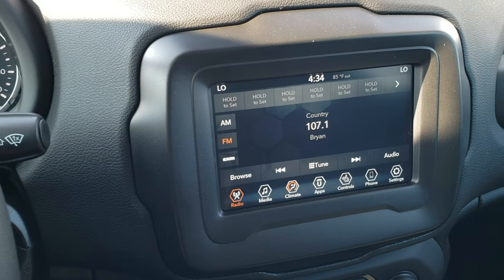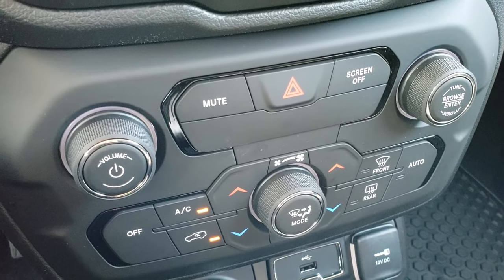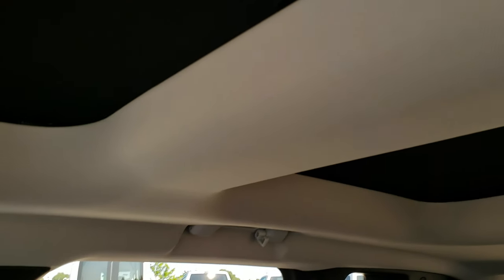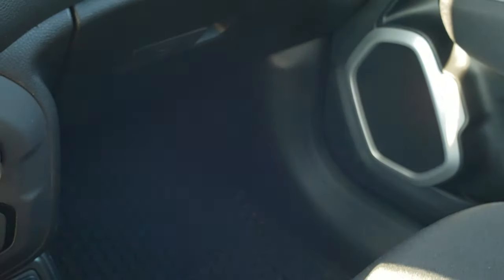BIKINI BLUE NEW 2019 AQUA REVIEW 2019 RENEGADE WALK AROUND SOLD! 9J394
2019 JEEP RENEGADE LATITUDE COLD WEATHER PACKAGE IN BIKINI BLUE GREEN METALLIC

2019 JEEP RENEGADE LATITUDE COLD WEATHER PACKAGE IN BIKINI BLUE GREEN METALLIC

STOCK: 9J394
PRICE: $29,855
MILES: 5
MAKE: JEEP
MODEL: RENEGADE
VIN: ZACNJBBBXKPK46898
LOCATION: FOND DU LAC OSHKOSH WISCONSIN, 54937 TRUCKS ON 41

2.4 Liter SOHC I4 Tigershark Engine, 180 Horsepower, Latitude Package, Cold Weather Package, 9-Speed Automatic Transmission, Push Button 4WD Lock Feature, Selec-Terrain With Auto/Snow/Sand/Mud Selectable Terrain Settings, My Sky Power Retactable / Removeable Panels Mysky, Reverse Backup Camera Rearview Camera, Driver Seat Height Adjuster, Dual Heated Seats, Black Ebony Cloth Seats, Bucket Seats, 2nd Row Bench Seating, Heated Power Mirrors, Electronic Stability Control Traction Control ESC, Continental Crosscontact 215/60 R17 Tires, Factory Alloy Rims Premium Wheels, Four Wheel Disc Brakes, Fog Lights, Easy Fuel Capless Fuel Fill, AM / FM Radio Tuner, Sirius/XM Satellite Radio Capabilities Sirius / XM, 7 Inch Touch Screen Radio, U Connect Hands Free Bluetooth Hands-Free Phone System Blue Tooth, Android Auto Compatible, Apple Car Play Compatible, Auxiliary MP3 Jack Portable Audio Connection, USB Jack Portable Audio Connection, Enter-N-Go System Keyless Entry System, Keyless Entry with Factory Remote Start, Push Button Start, Heated Windshield Wiper De-Icer , Manual Raise Rear Gate, Rear Window Defroster, Adjustable Height Seatbelts, Driver and Passenger Front Air Bags, L.A.T.C.H. Child Safety System, Side Curtain Air Bags SRS Safety Restraint System, Heated Steering Wheel Multi-Function Steering Wheel Controls, Compass, Outside Temperature Display and Mileage Display, Dual Multi-Zone Climate Control , Fold Down Rear Seats, Factory All Weather Floormats, Air Conditioning AC, Cruise Control, Power Locks, Power Windows, Automatic Headlights Autolamp, Tilt/Telescope Steering Wheel, 3 Year / 36,000 Mile Remaining Factory Bumper to Bumper Warranty, Whichever comes first, 5 Year / 60,000 Mile Remaining Powertrain Factory Warranty, Whichever comes first, Bikini Metallic Teal Clear-Coat,

STOCK: 9J394
PRICE: $29,855
MILES: 5
MAKE: JEEP
MODEL: RENEGADE
VIN: ZACNJBBBXKPK46898